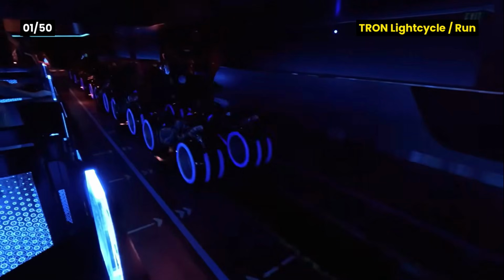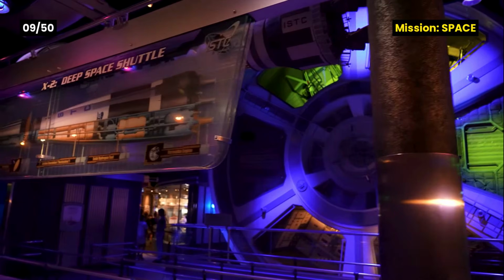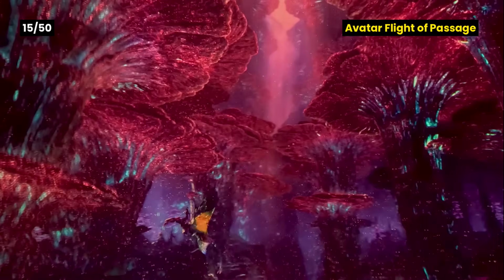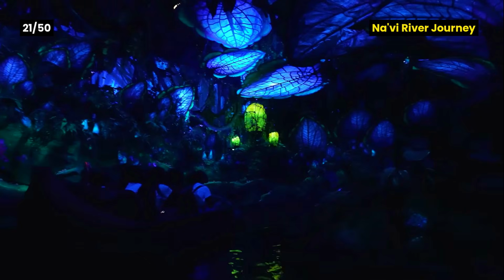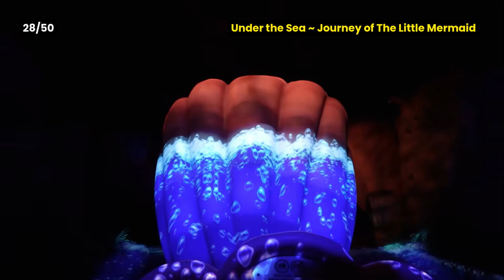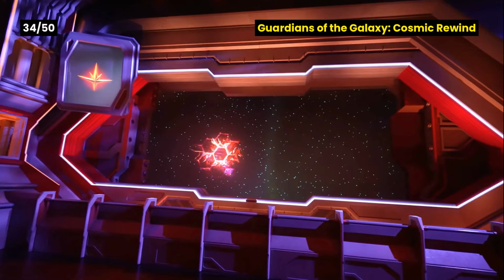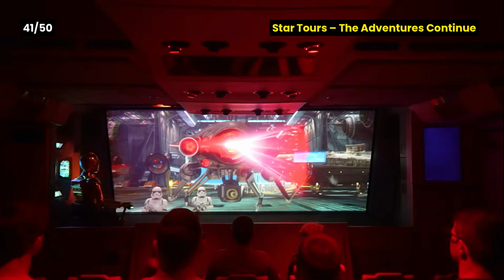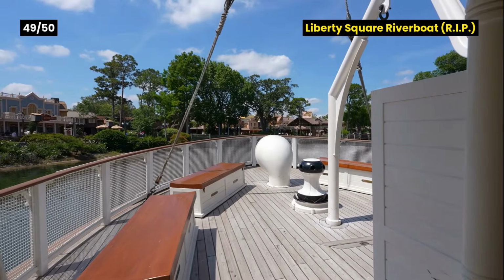Disney World Ride Quiz | Can You Name All 50 Rides?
Think you can recognize Disney World rides from POV footage alone?

In this quiz, you’ll see POV clips from 50 attractions across Magic Kingdom, Epcot, Disney’s Hollywood Studios, and Disney’s Animal Kingdom.

You’ll have 5 seconds to guess each ride before the reveal—plus you’ll get a quick fun fact about the attraction once it’s named.

Keep score as you go, then share your total in the comments and let me know which ride fooled you the most.

Get a FREE Disney vacation quote from a professional Disney vacation planner